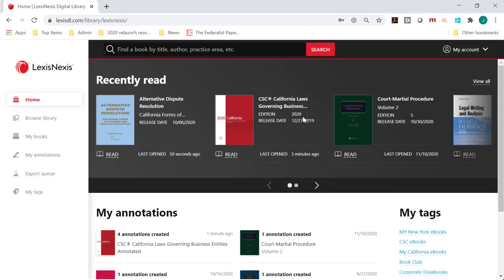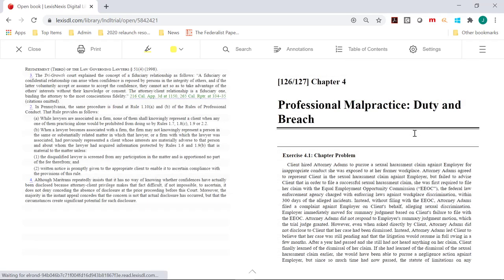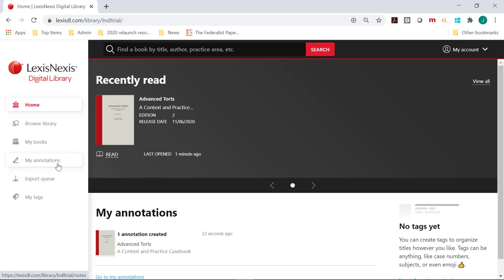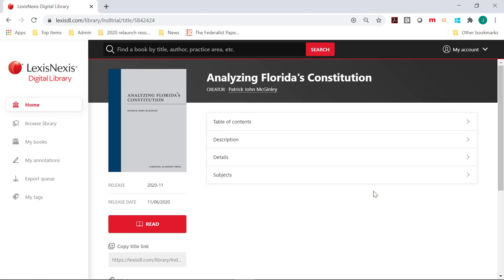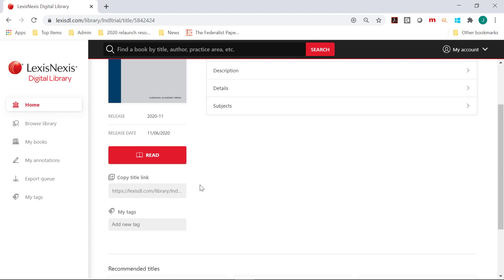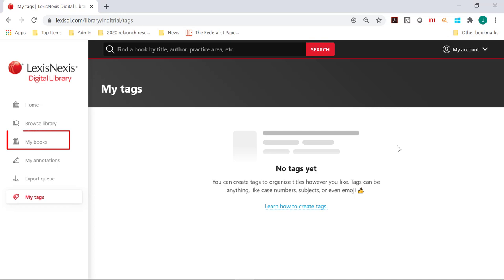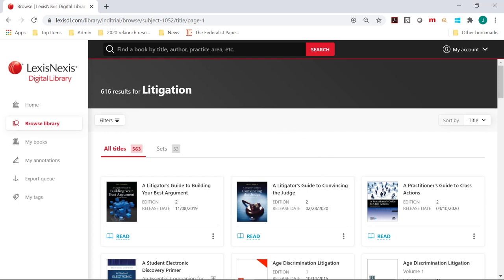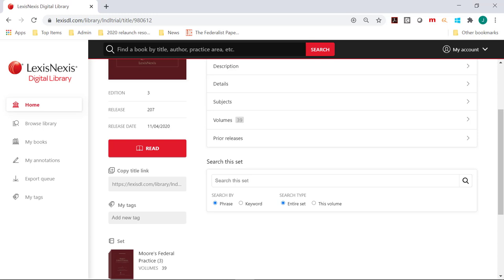Digital Library walkthrough exercise